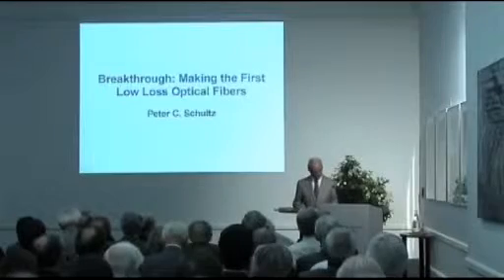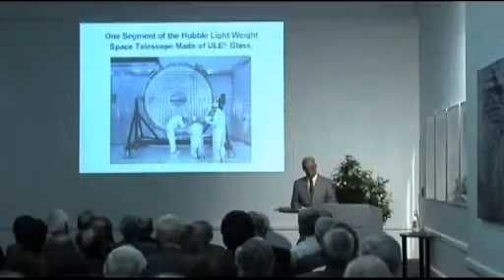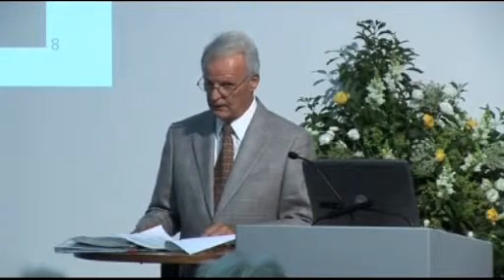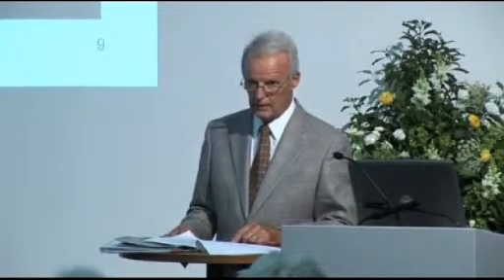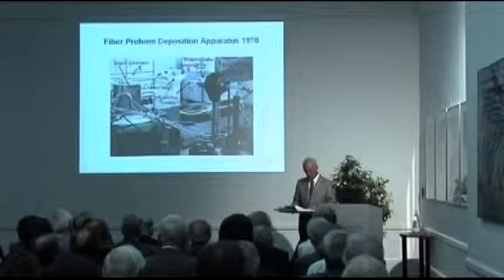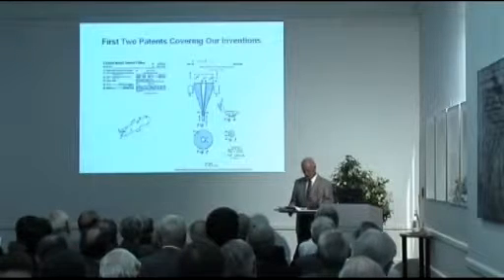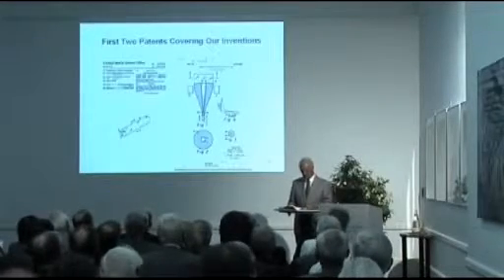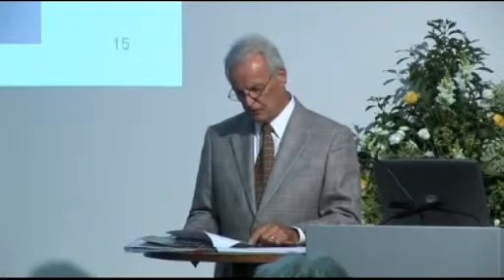Celebrating the 50th Anniversary of the first working laser - 10 of 12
Dr Peter Schulz speaking at an event to celebrate the 50th Anniversary of the first working laser and the award of the Nobel Prize to Professor Sir Charles Kao CBE FREng FRS
17 June 2010

There are two recent events of great significance to all UK scientists and engineers. First was the award of the 2009 Nobel Prize in Physics to Charles Kao, for his invention of Fibre Optic Communications, an invention that now unites the whole world. Kao's research was carried out at the Standard Telecommunications Laboratory, in Harlow, Essex. The second event is the 50th anniversary of the invention of the laser. The Nobel Prize for its conception was awarded in 1964 to Charles Townes, Nicolai Basov, and Alexander Prokhorov. Though this was not a UK invention, the UK has been a leader in many improvements of the device, and has been ingenious in its exploitation.

The Royal Academy of Engineering recognizes the importance of these discoveries, and sponsored a day of celebration, assisted by the Royal Society, University College London, the Rank Prize Funds. the Institution of Engineering and Technology, and the Institute of Physics. Charles Kao is a Fellow of both the Academy and the Society, and his PhD came from study at UCL under the supervision of Professor Harold Barlow. The Rank Prize Funds recognized early the seminal nature of Kao's research, and he won an RPF Award for Optoelectronics in 1978.

The abilities of Charles Townes were also acknowledged early in the UK, and in 1963 he was awarded the Thomas Young Medal of the Institute of Physics. He was elected an FRS in 1976, and has many close associations with UK physicists. The importance of the laser has been signalled by seven generous prizes for improvements and applications by the Rank Prize Funds.